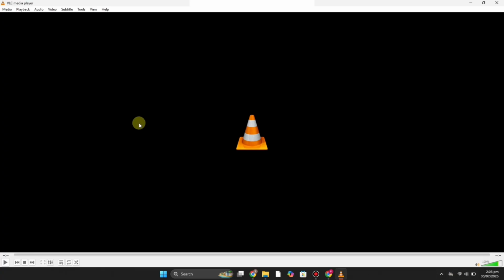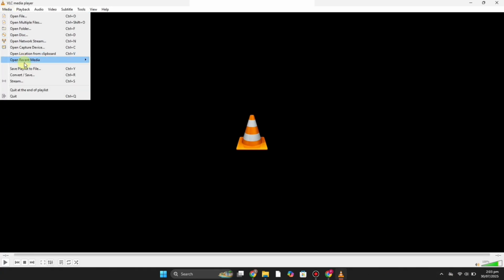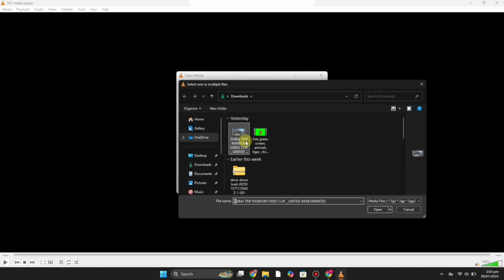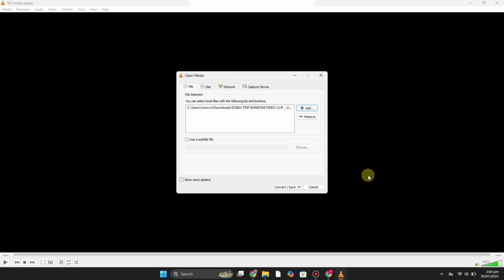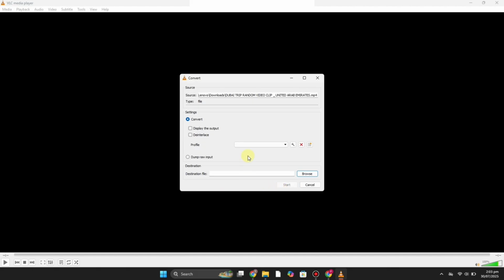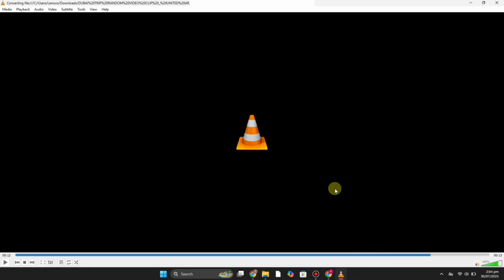How To Convert MKV To MP4 Using VLC Media Player (Easiest Method!)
How To Convert MKV To MP4 Using VLC Media Player